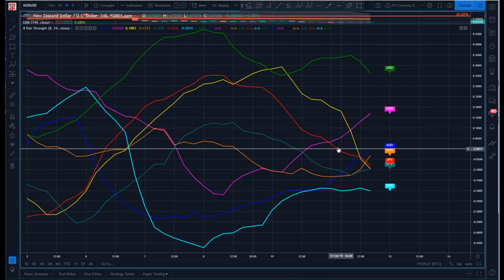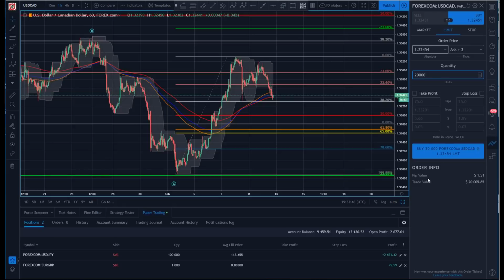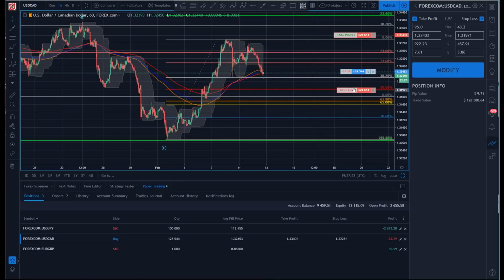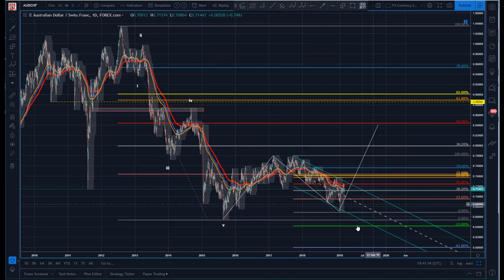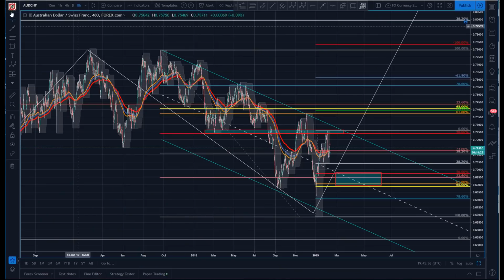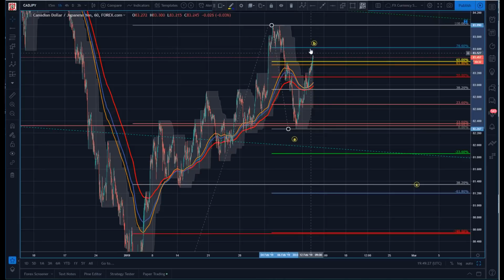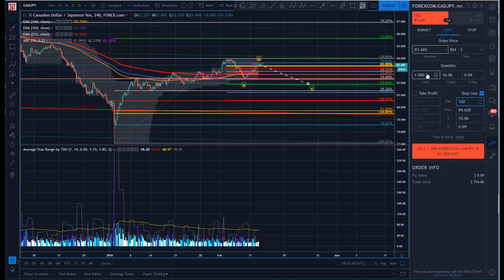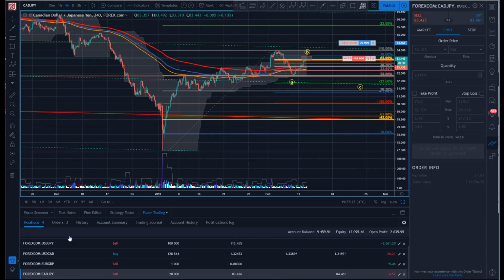Forex Trading on Trading View - Order Execution and Management